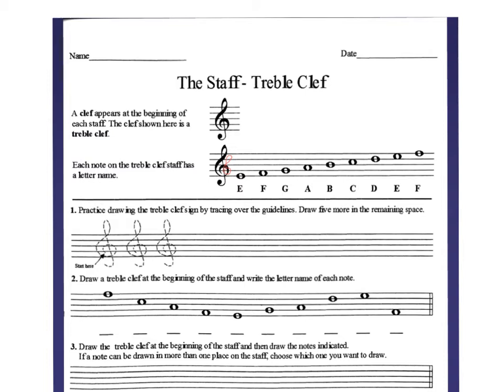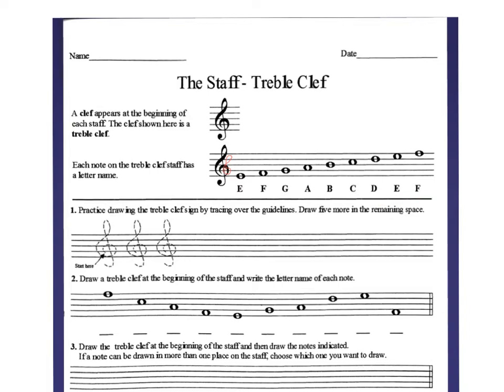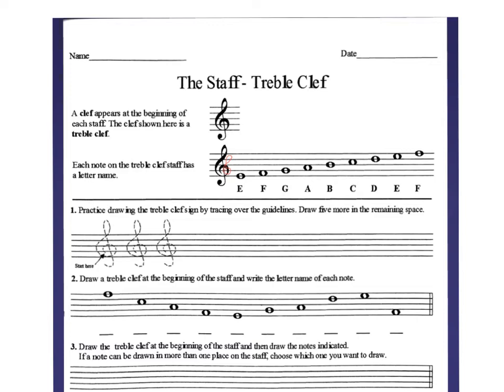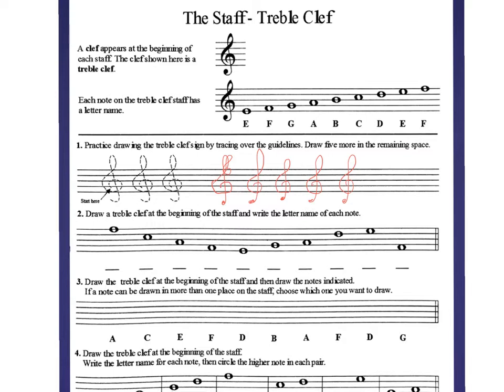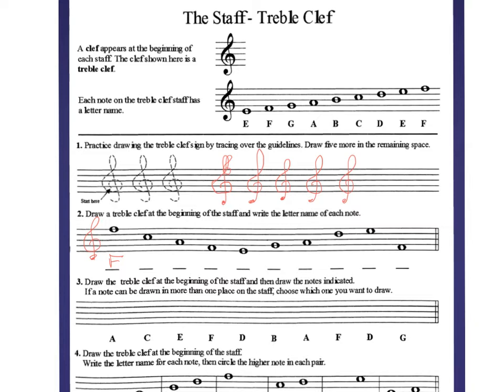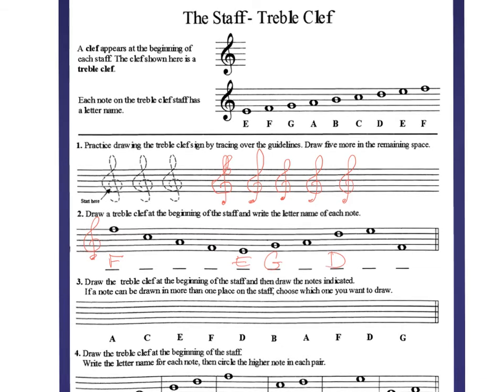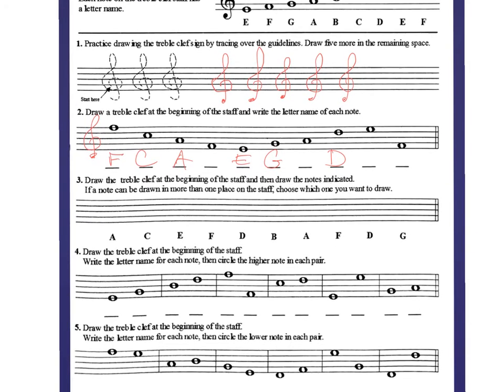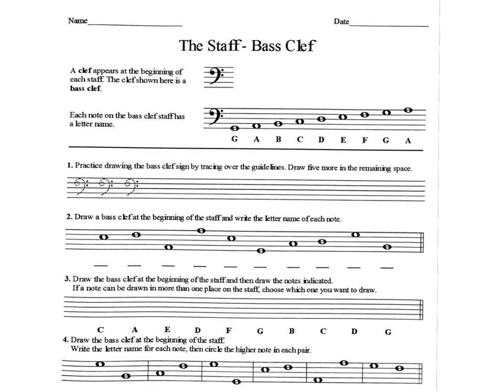Theory lesson #2: treble and bass clef